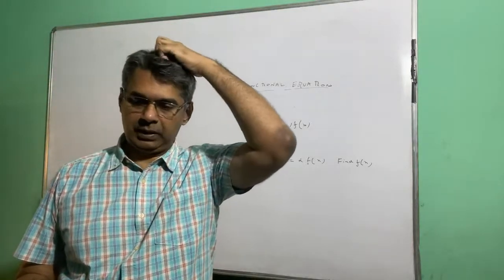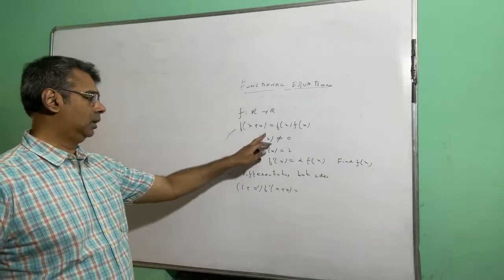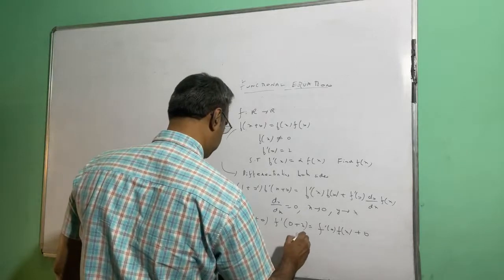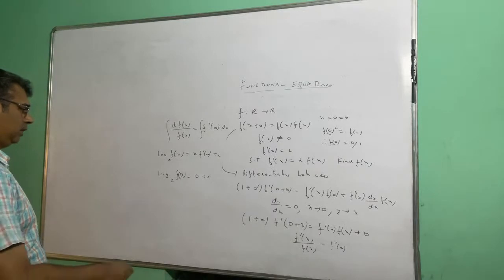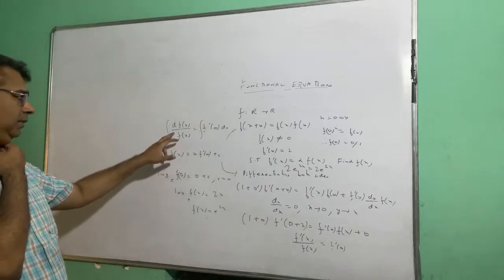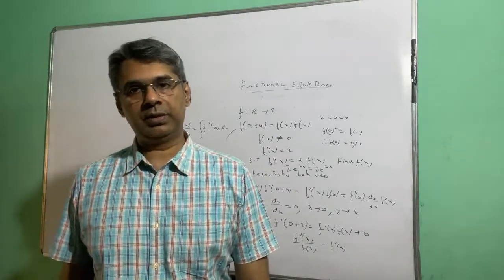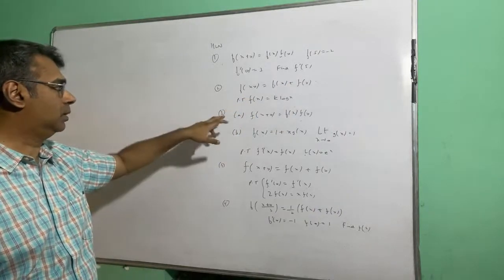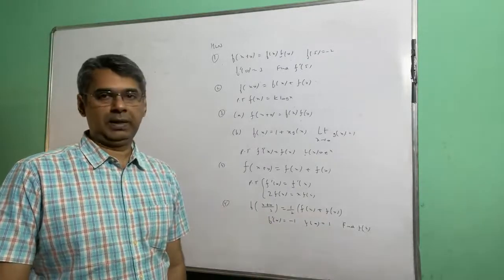MATHS MCQ DERIVATIVES 3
FUNCTIONAL EQUATIONS